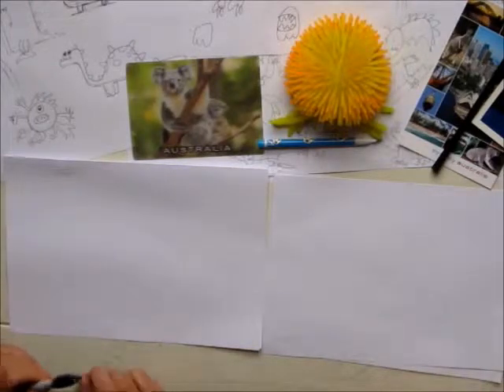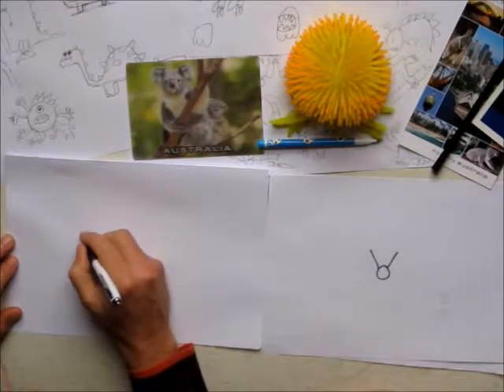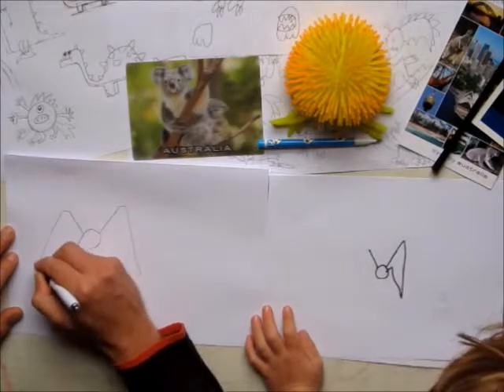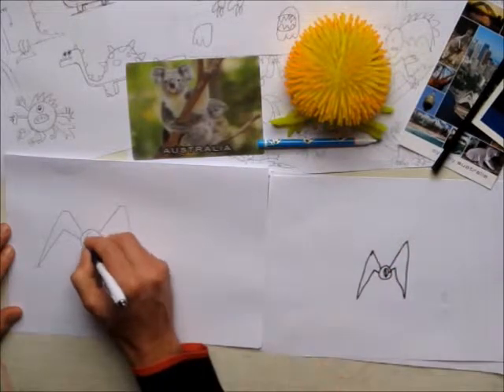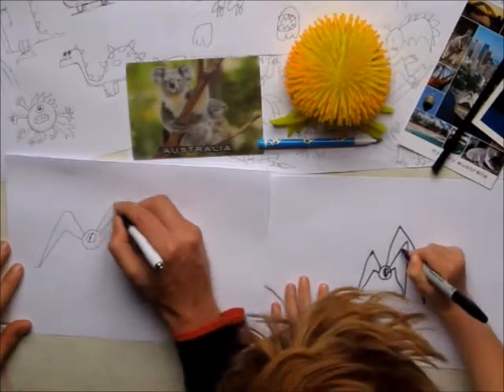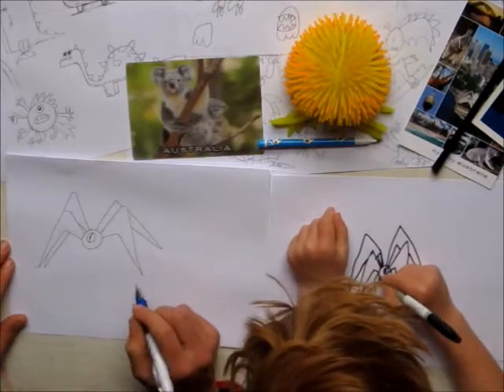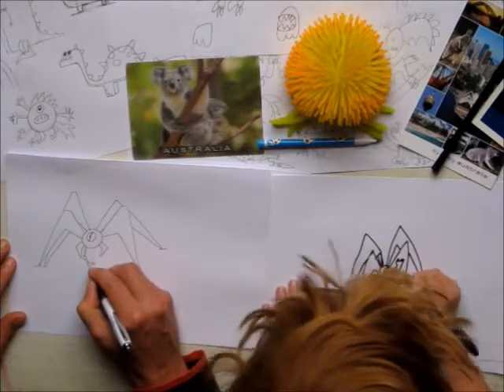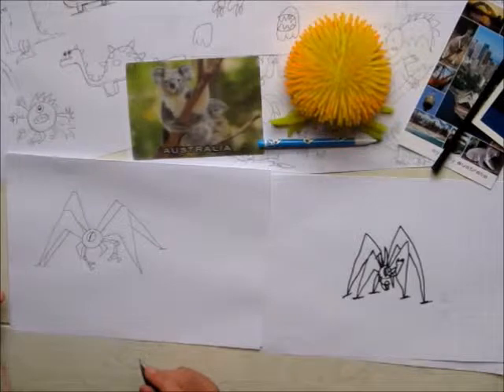kids drawing tutorial: Mechanical Spider Monster Robot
Quick tutorial by Archie, on how to draw a robotic spider monster.